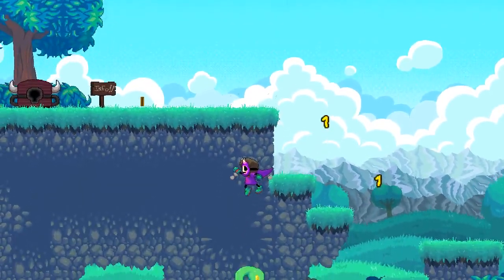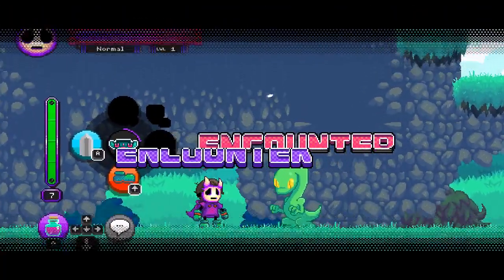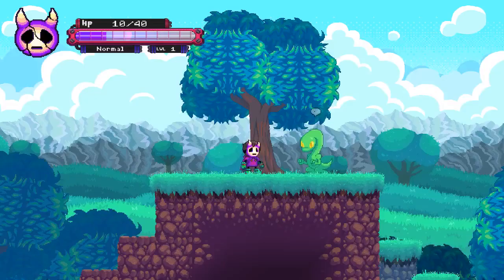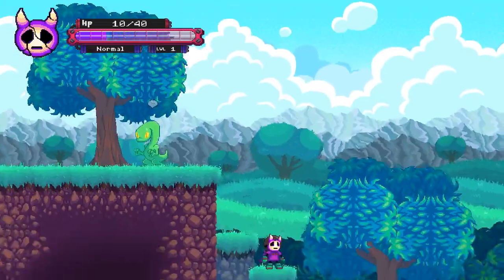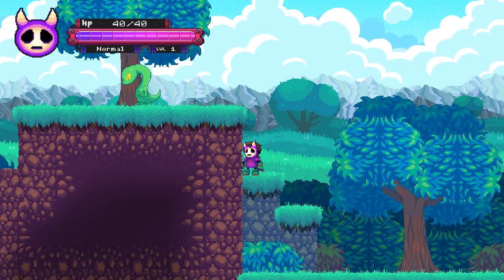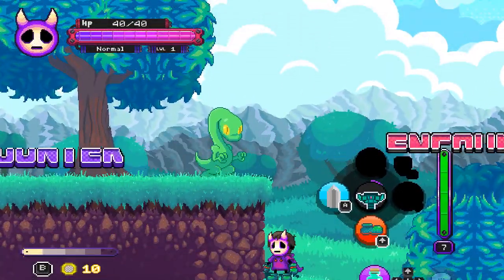UnderHero Glitch Demonstration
If this game looks like your kind of thing, you can get the demo

The first glitch I show off can probably be easily fixed by disallowing jump during the crouching segment, which I forgot to mention in the video. I actually did a speedrun of the Demo using that glitch for the lulz.